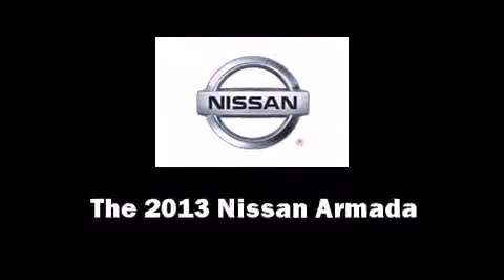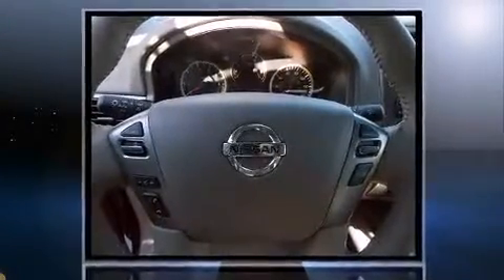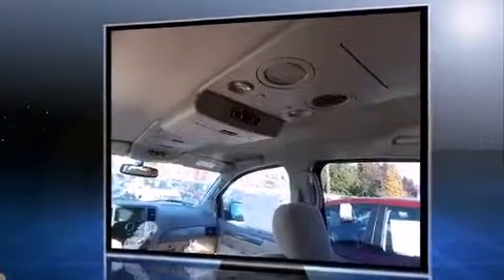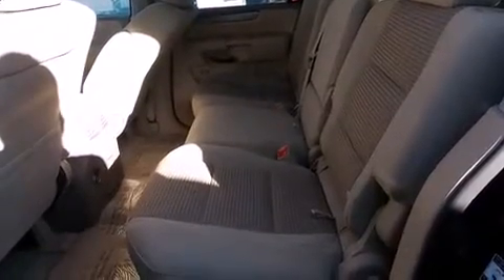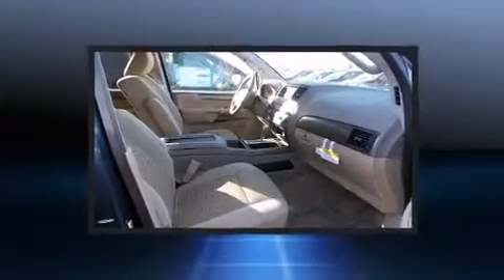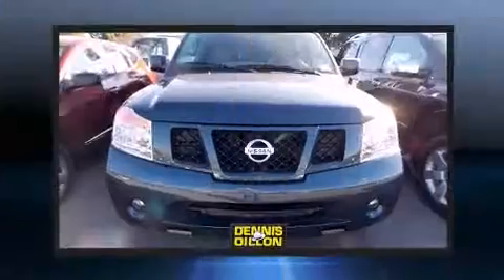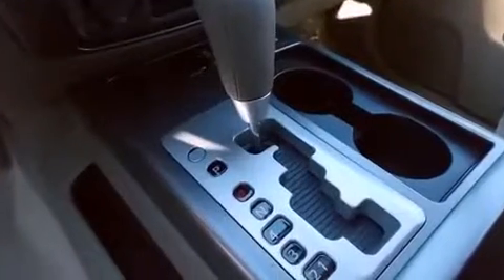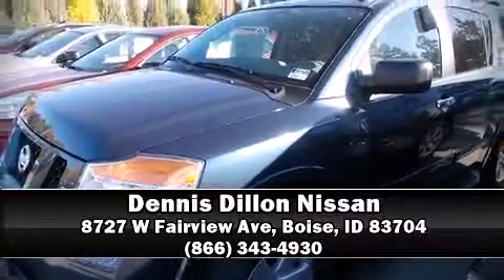2013 Nissan Armada SV in Boise, ID 83704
Take command of the road in the 2013 Nissan Armada. Under the hood you'll find an 8 cylinder engine with more than 300 horsepower, and for added security, dynamic Stability Control supplements the drivetrain. Four wheel drive allows you to go places you've only imagined. Top features include power front seats, delay-off headlights, front and rear reading lights, front and rear air conditioning, power door mirrors, a power liftgate, skid plates, and 1-touch window functionality. Power adjustable pedals allow the driver to optimize his or her driving position, enhancing visibility, comfort and safety. Third row seats expand the maximum passenger capacity to 8. Premium sound drives 12 speakers, providing you and your passengers a sensational audio experience. Nissan ensures the safety and security of its passengers with equipment such as: dual front impact airbags, head curtain airbags, traction control, anti-whiplash front head restraints, a panic alarm, and 4 wheel disc brakes with ABS. Brake assist technology provides extra pressure when applying the brakes. We have a skilled and knowledgeable sales staff with many years of experience satisfying our customers needs. We'd be happy to answer any questions that you may have. We are here to help you.